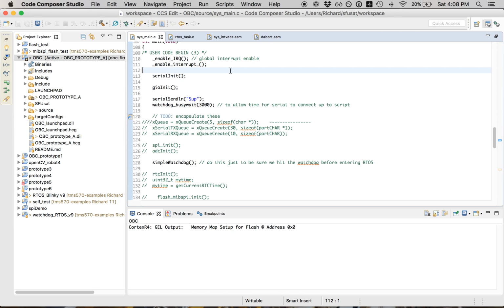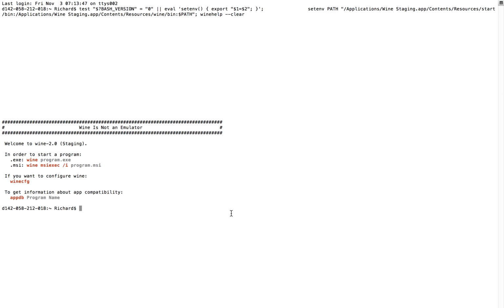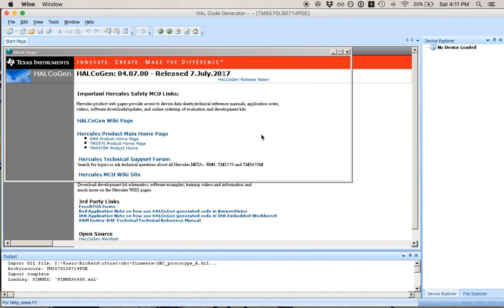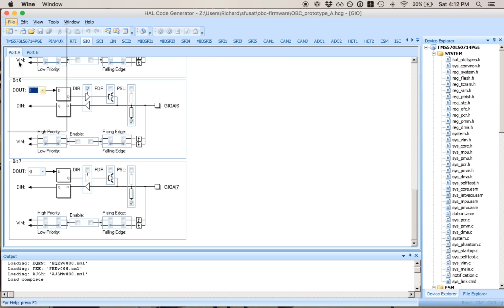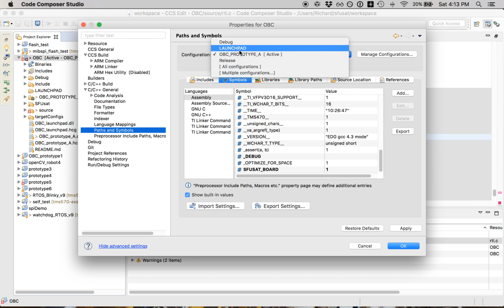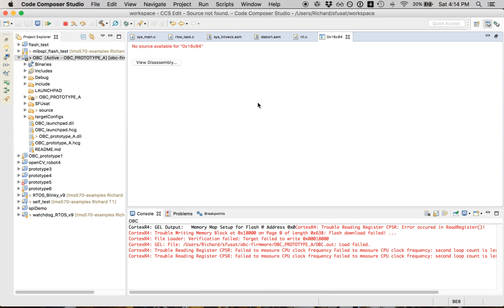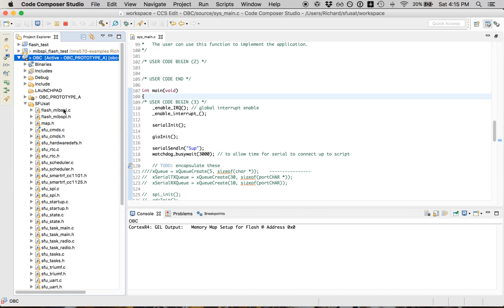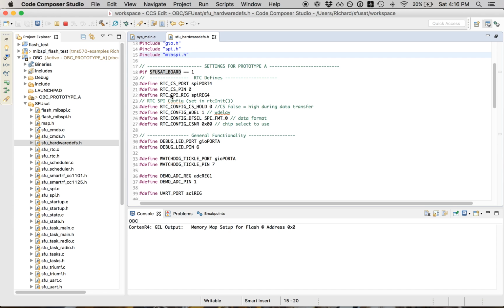#2 - SFUSat HALCoGen & CCS Board Configuration Tutorial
In this tutorial, I give a quick overview of how to use HALCoGen, and how the software and IDE setup automatically adjust to keep different board configurations.